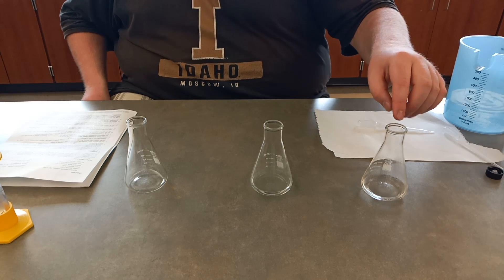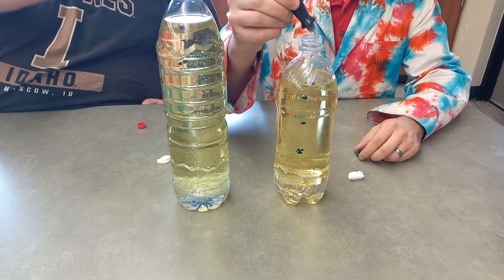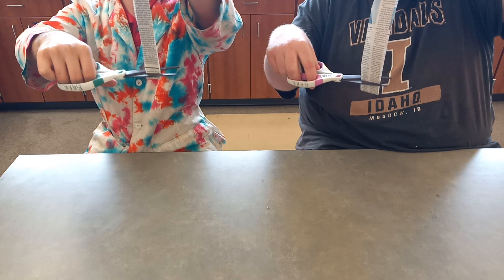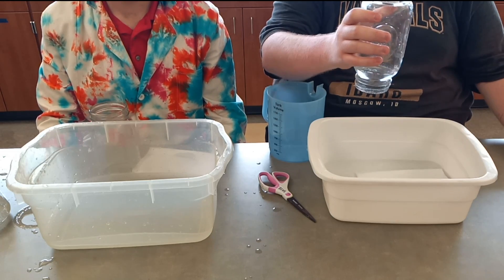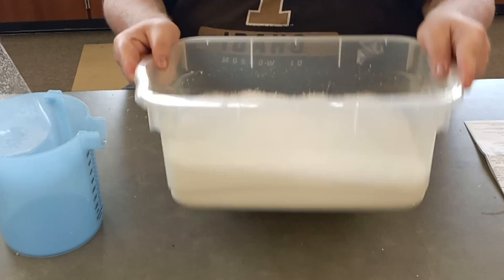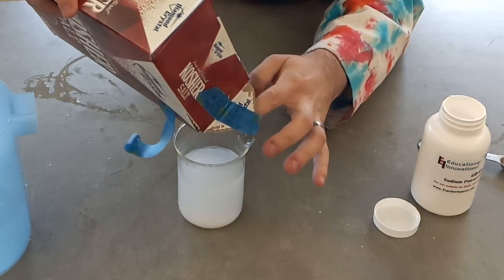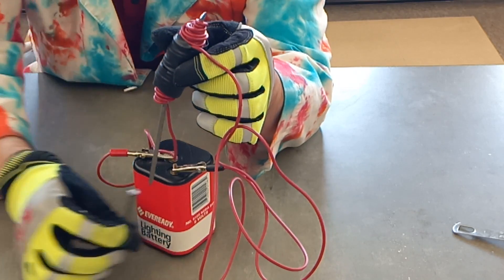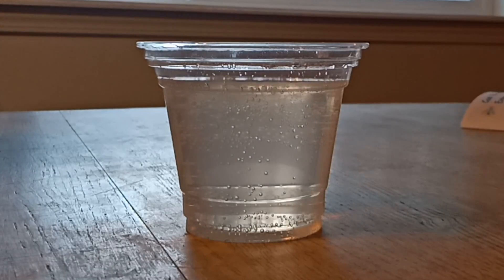End of Year Lab Demos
This video shows several different science demonstrations.  Students should observe and try to figure them out!